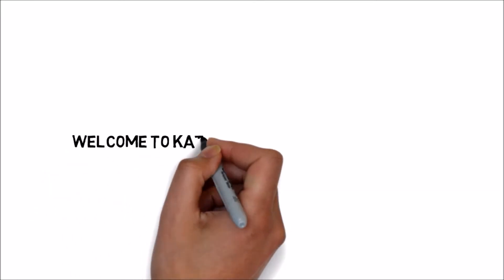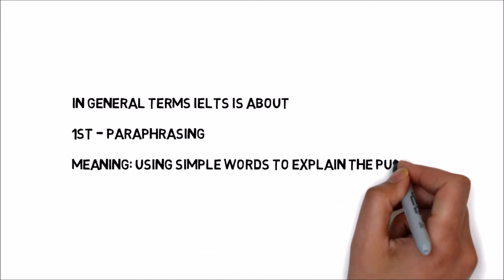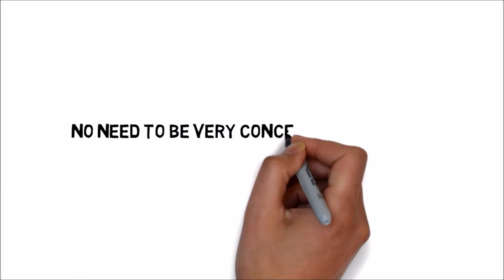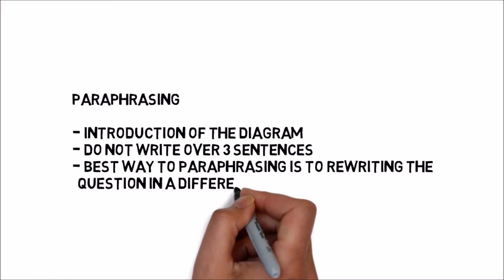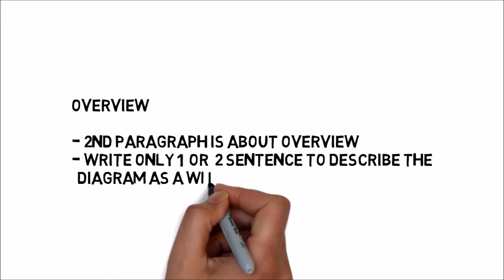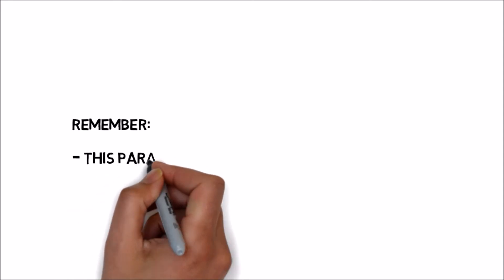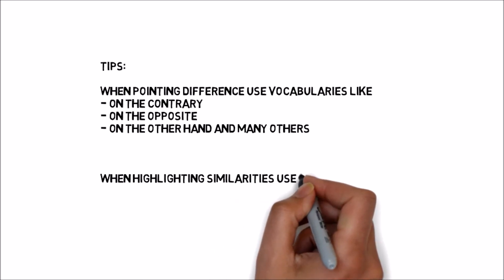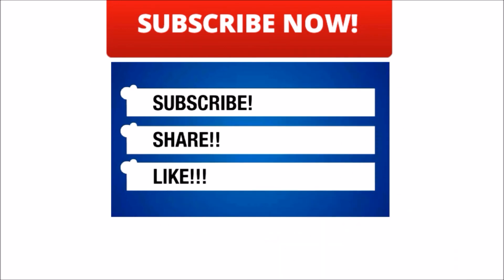IELTS नेपाली बिध्यर्थिको लागि - Tips for IELTS writing task 1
This is my attempt to help students of Nepal who are willing to secure better score in IELTS test. This particular video offers tips and tricks for the writing skills, task 1.  These videos I make is out of the willingness to help students who cannot afford to take expensive classes in the coaching centers.